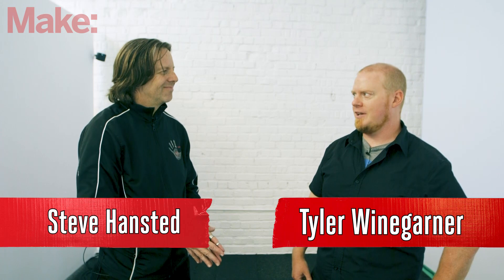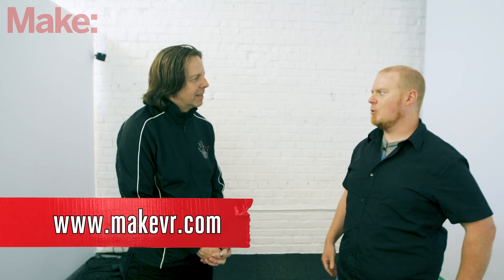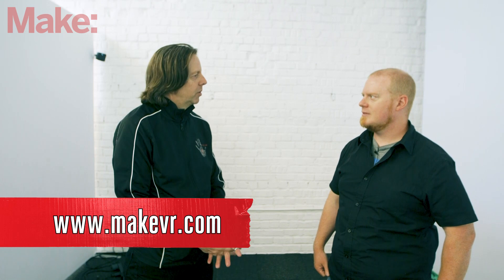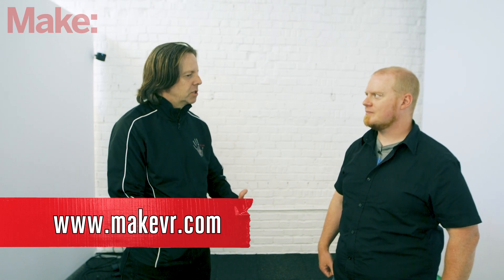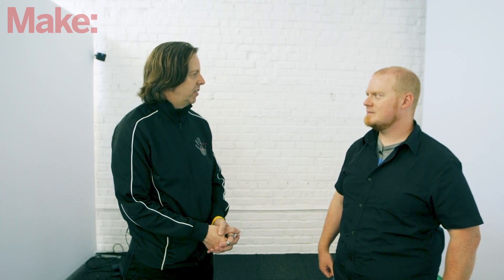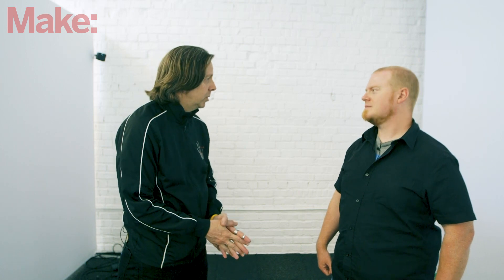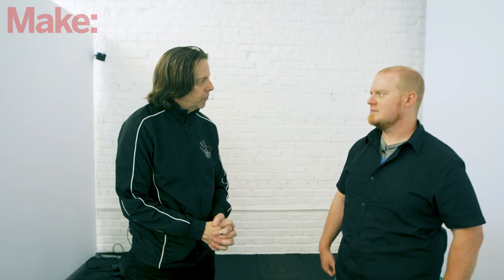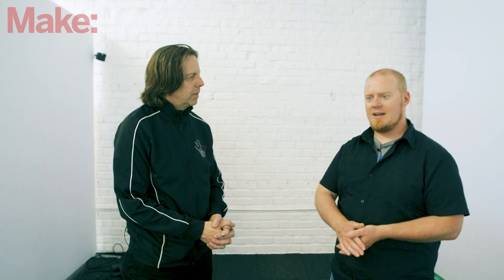Ready Maker One: Introducing Make VR, a VR-based CAD System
Make VR is a VR-based CAD software for creating 3d models for CAM, 3d printing and more.